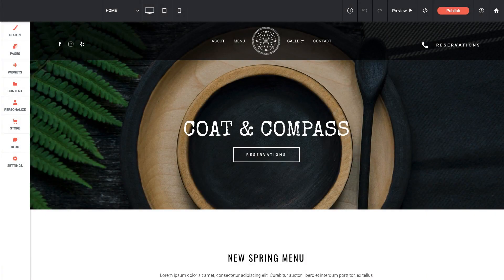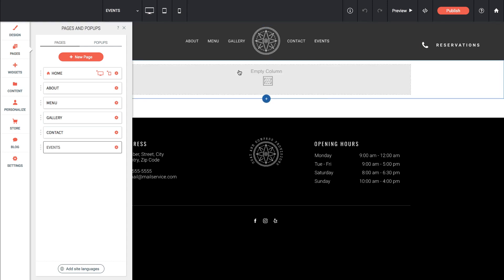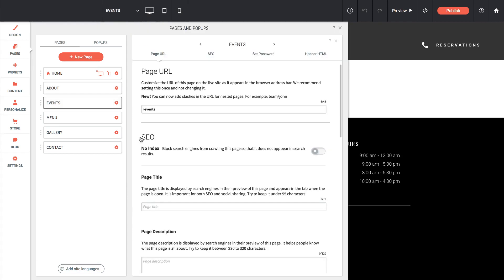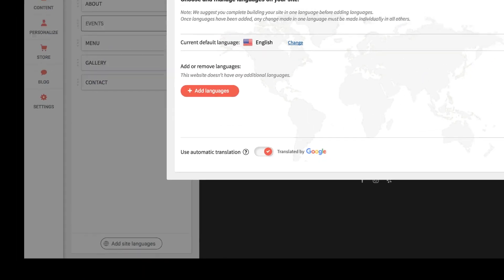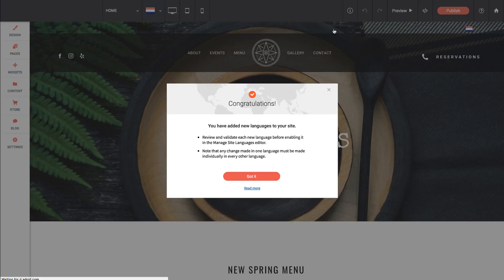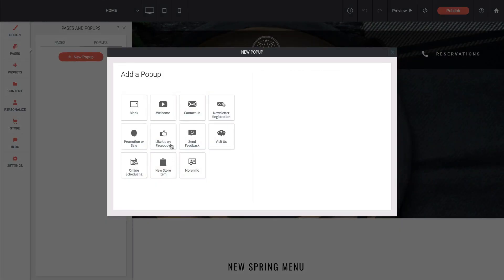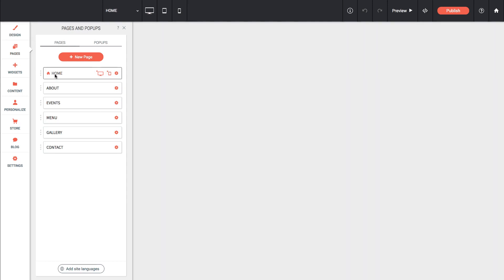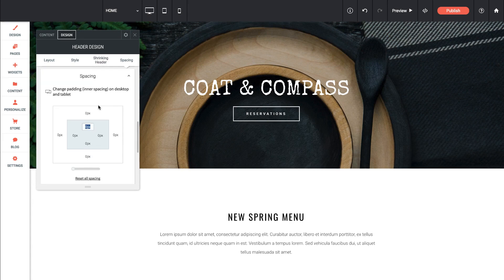Without Code QuickStart Series - Chapter 5 | Pages and Navigaion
View a simple overview of page types and navigation within Without Code. Try Without Code for free